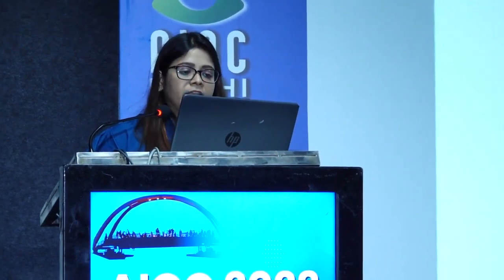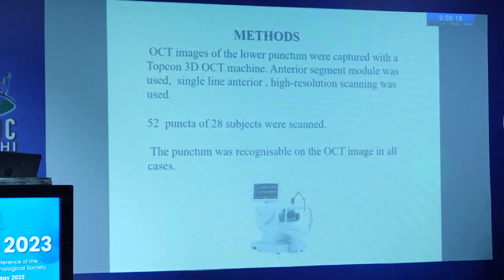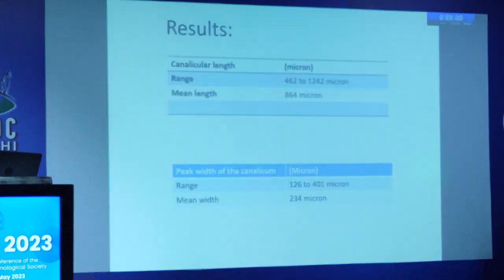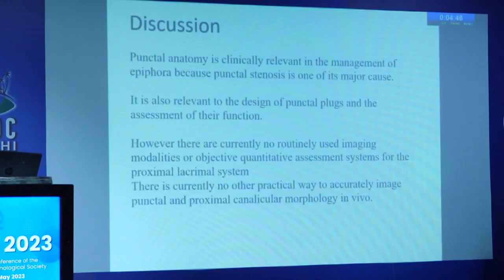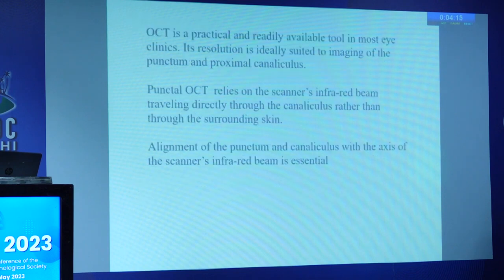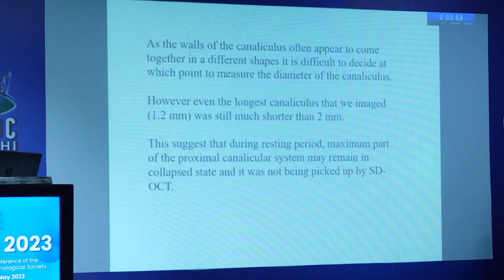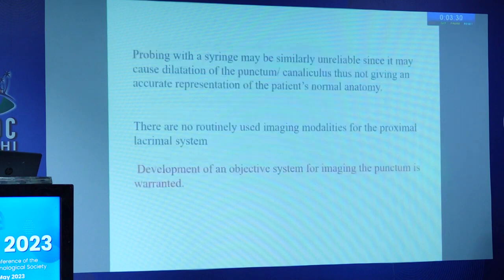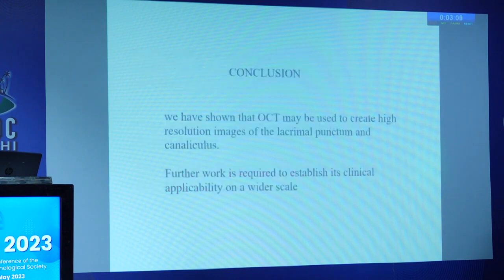AIOC2023 Freepaper Lacrimal FP2287 topic Optical Coherence Tomography Imaging of the Proximal Lacr